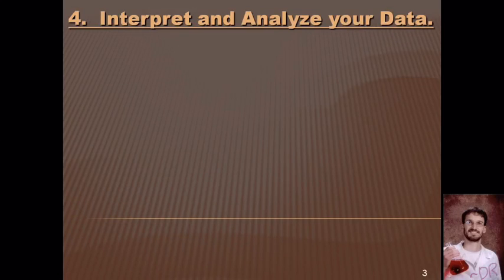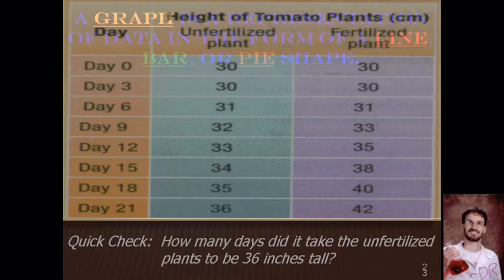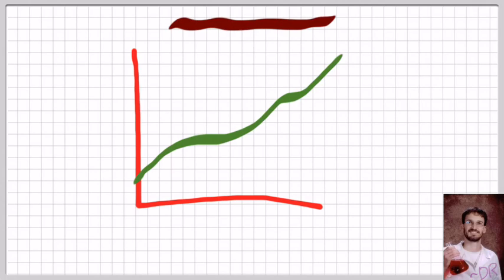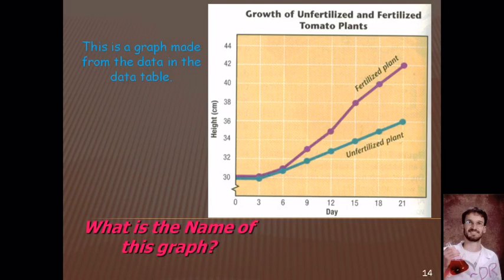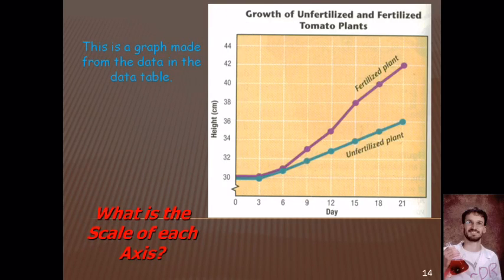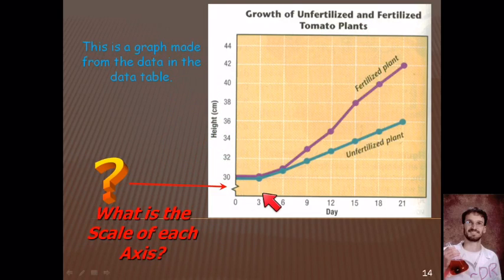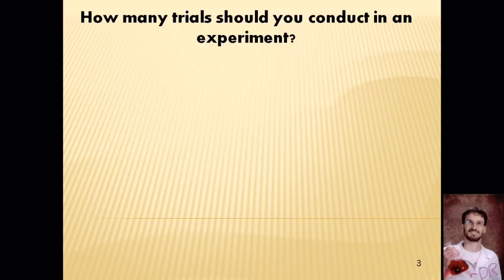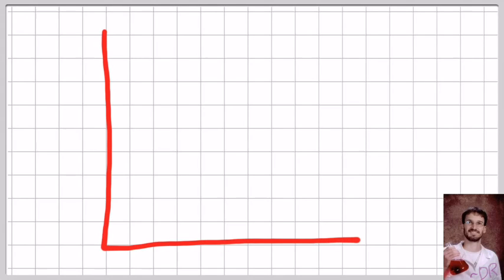Unit 1 Note Video #3 (23 mins)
This entire note video is about Step 4 of the scientific method - "analyze your data".  Complete the exit slip for this note video